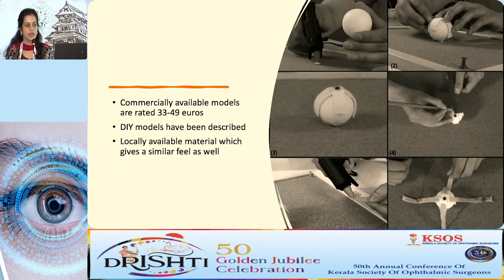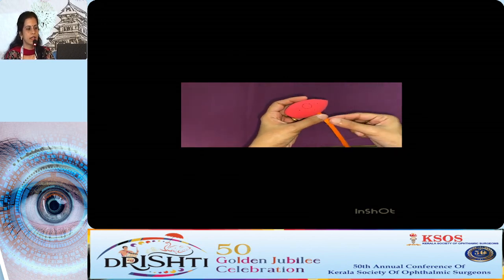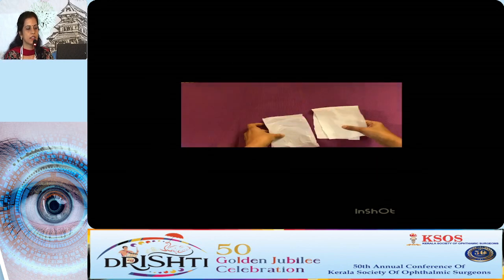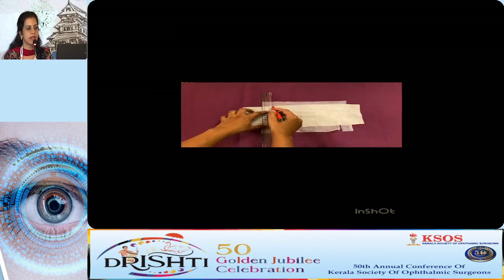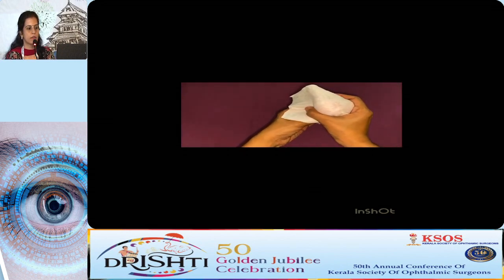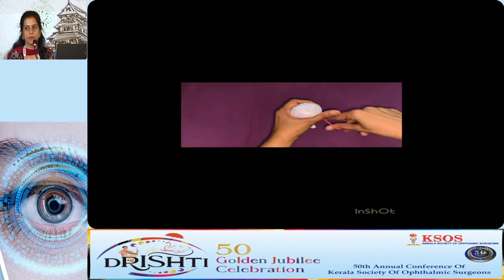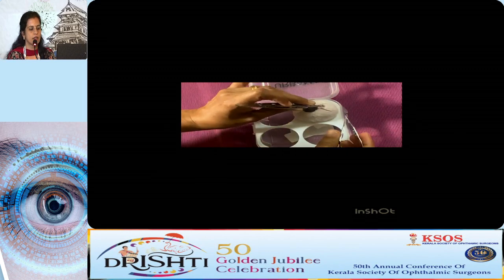KSOS2023 IC72 Topic Dr Lakshmi C Honing your strabismus skills with the model eye